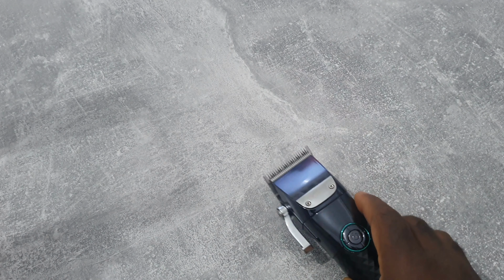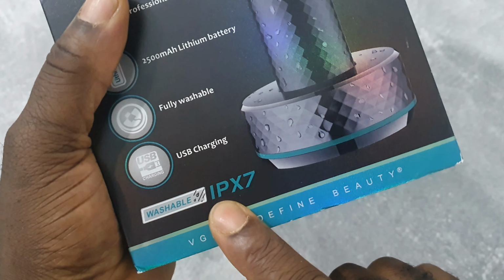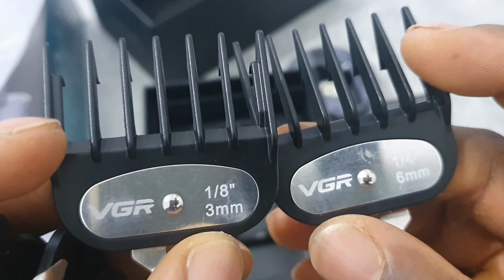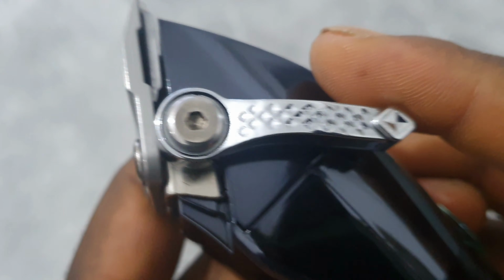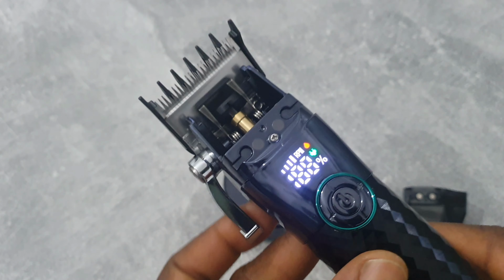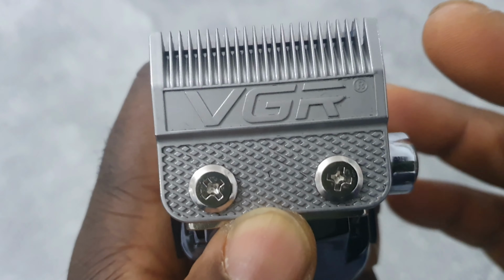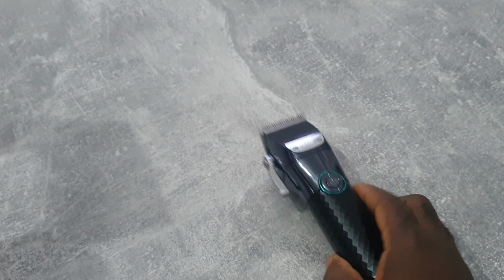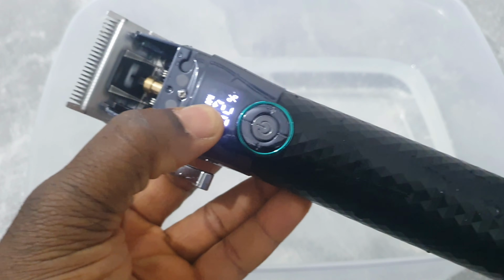Unboxing VGR V682 with Live Haircut, Waterproof Test, RPM Test